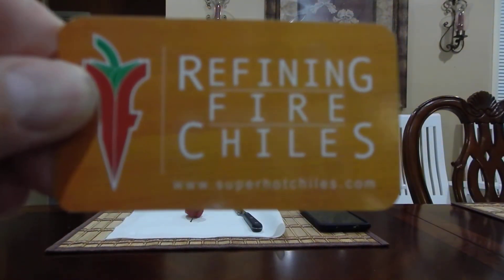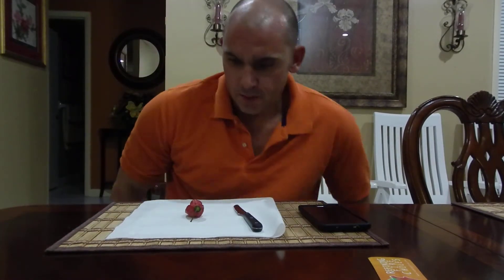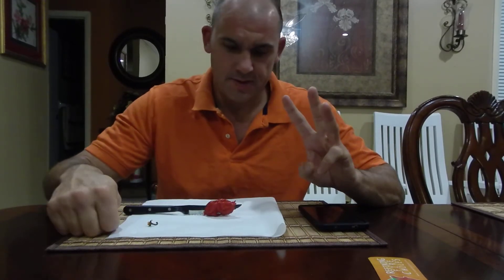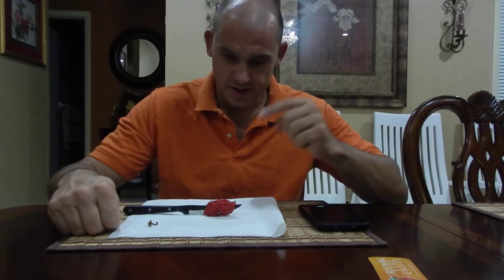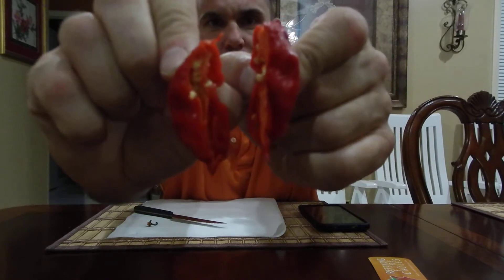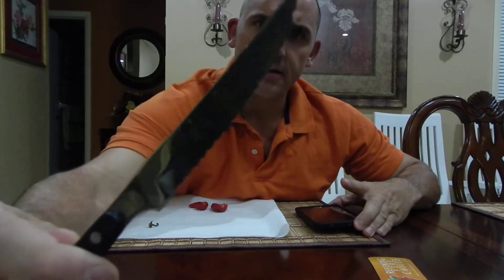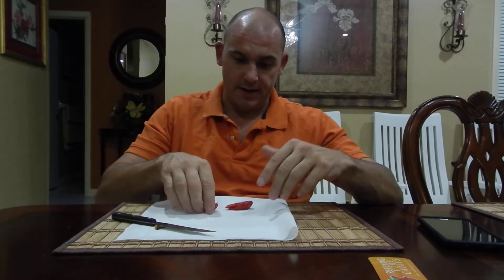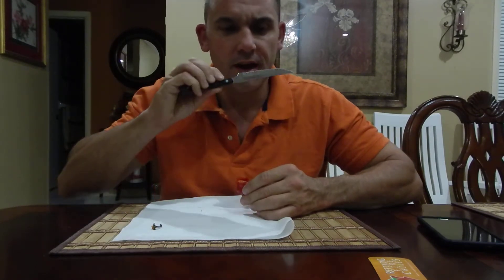VV7 scorpion, from refining fire Chiles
This is my review of the VV7 scorpion from refining fire Chiles!